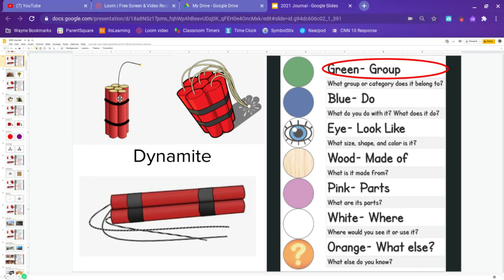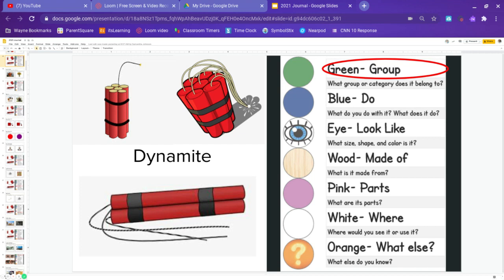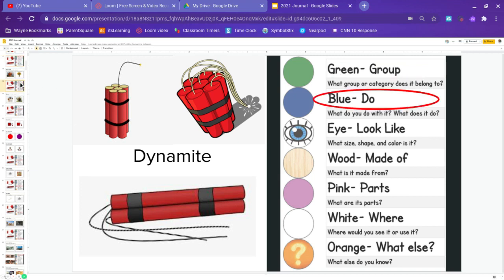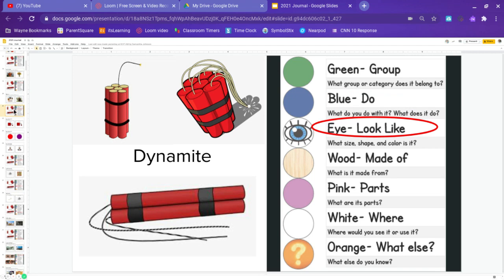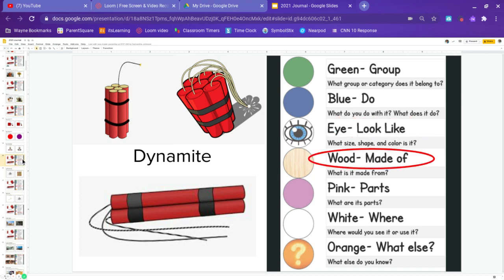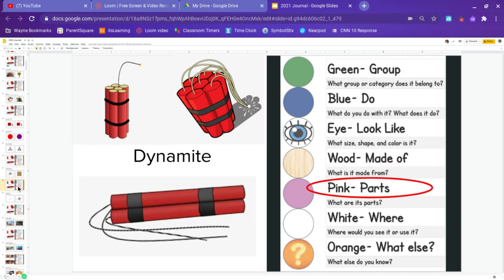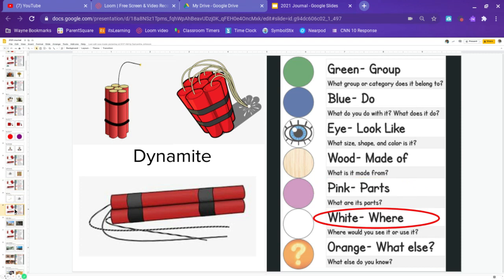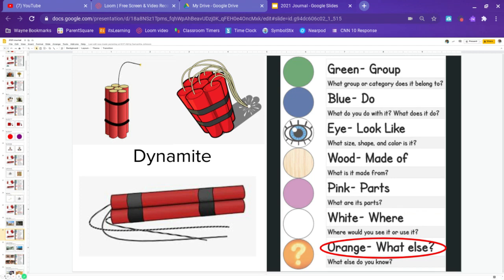9.23 Journal White Group